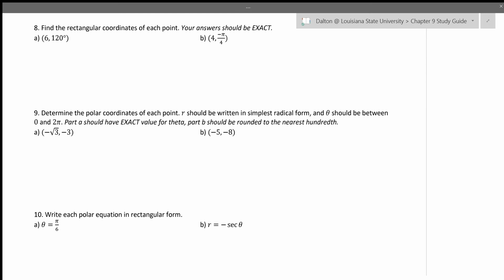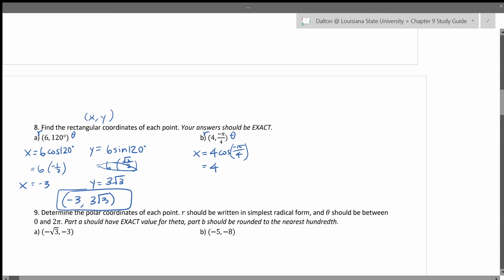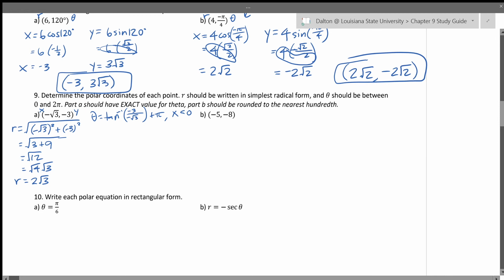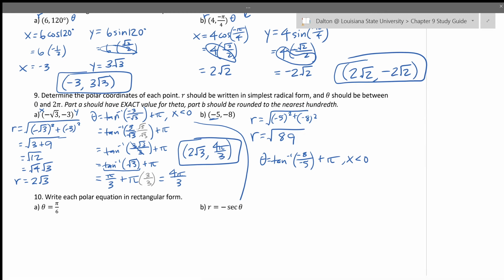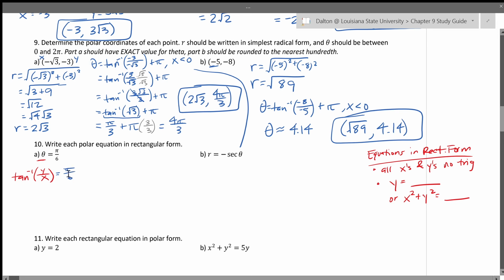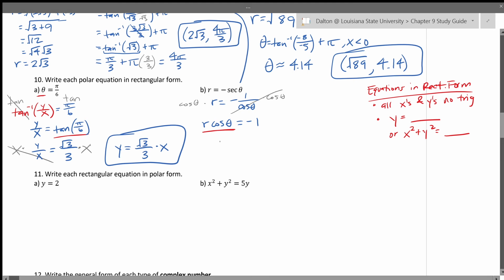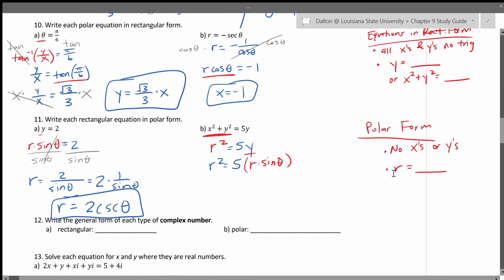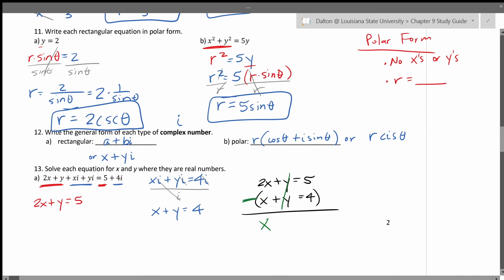Chapter 9 Study Guide Tutorial pg2